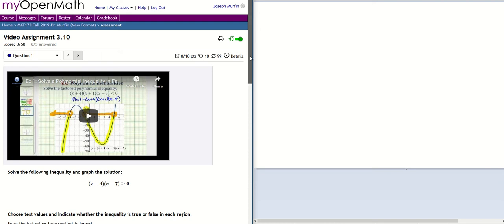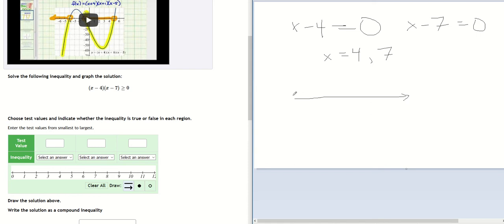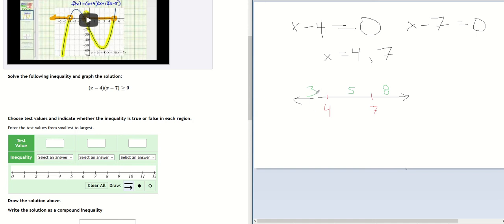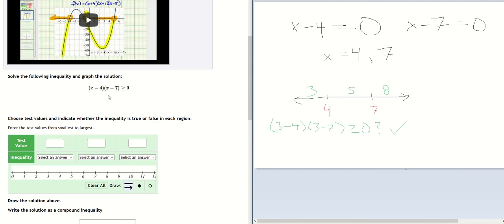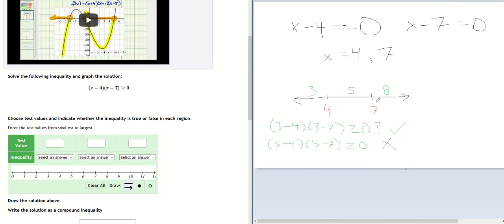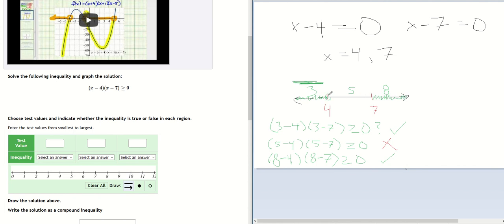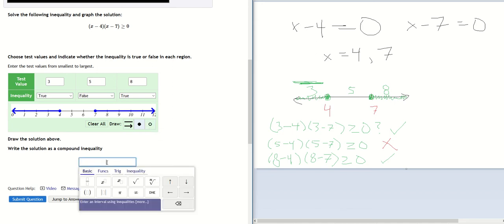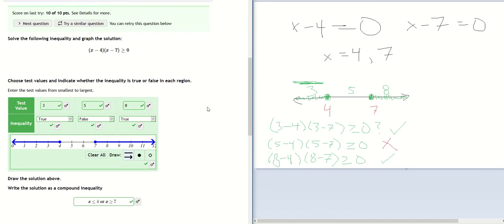MOM Example Polynomial Inequality